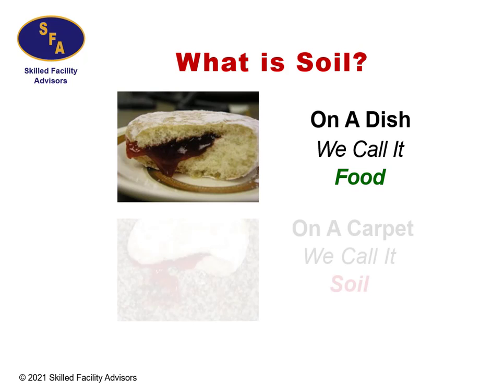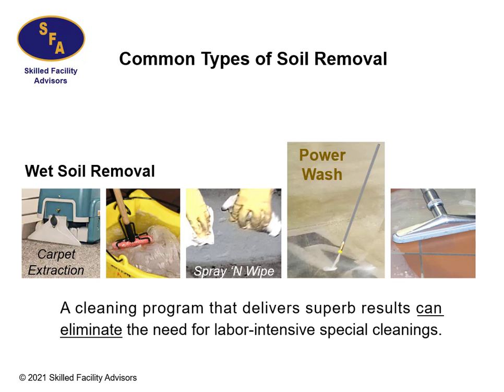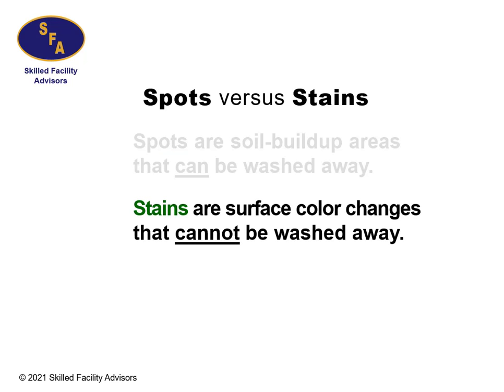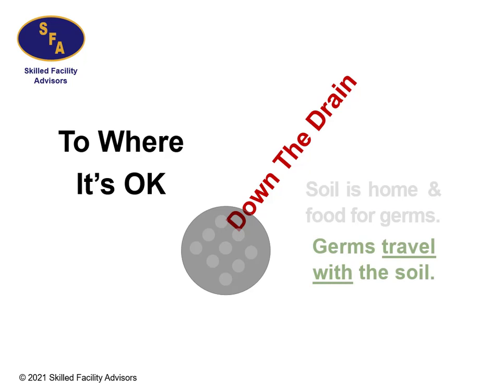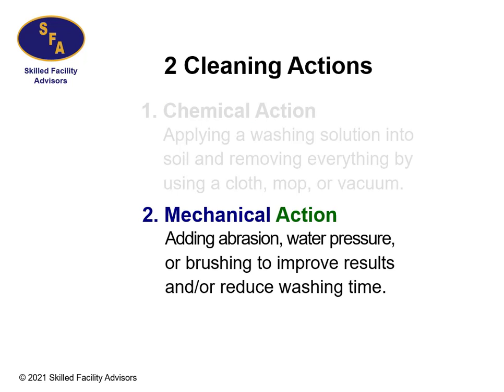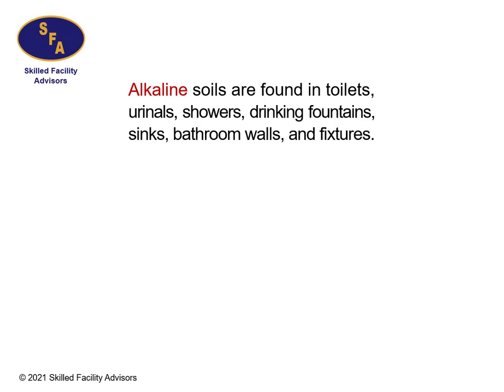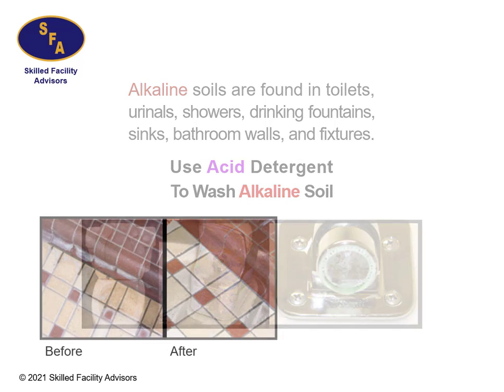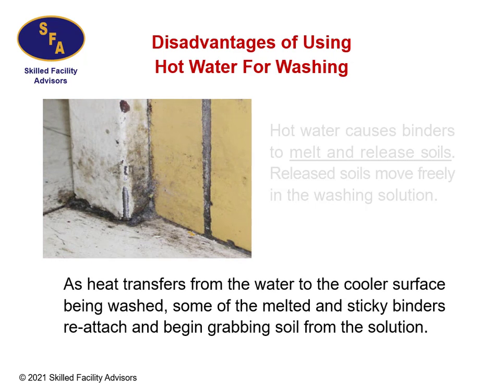What is Soil?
Skilled Facility Advisors Housekeeping System Introduction